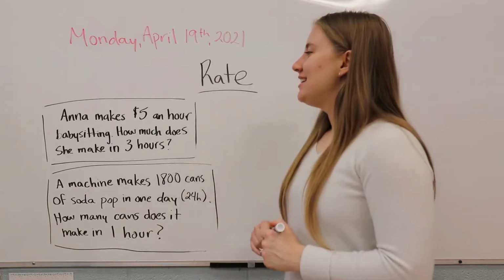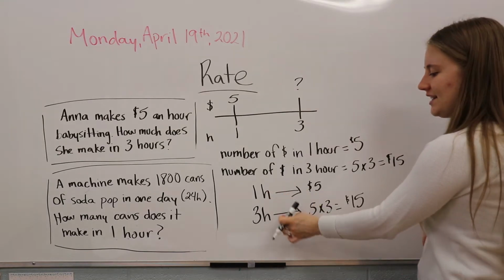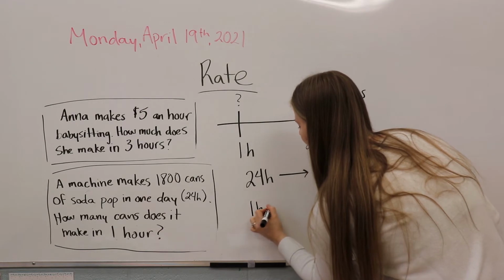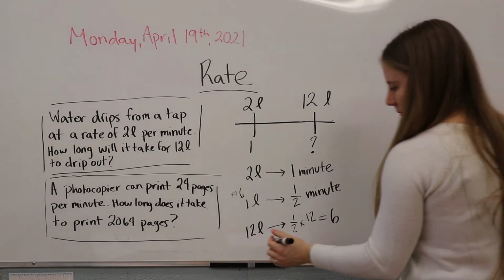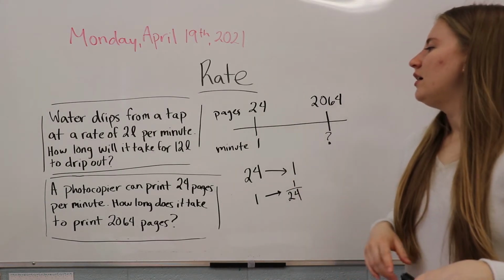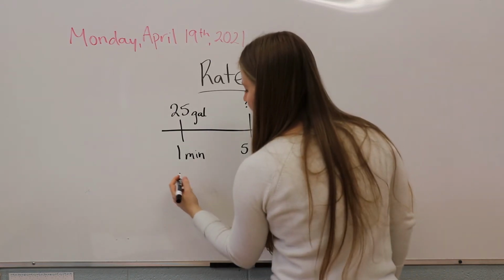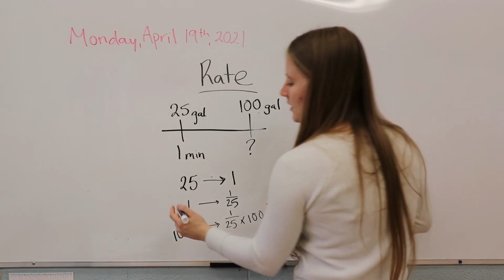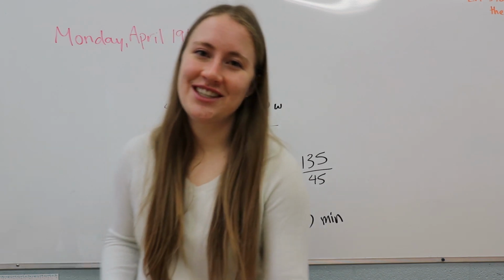Monday Math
WB Exercise 32